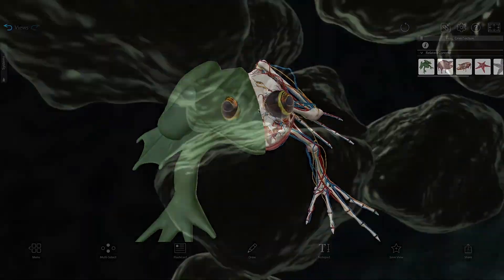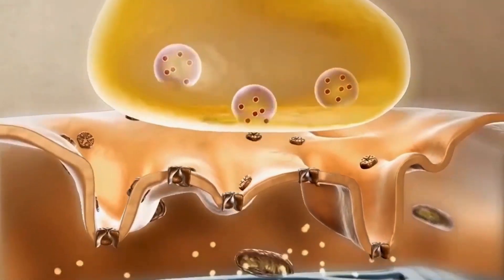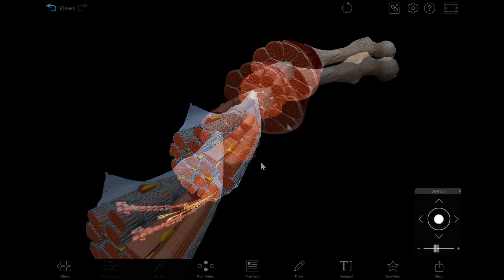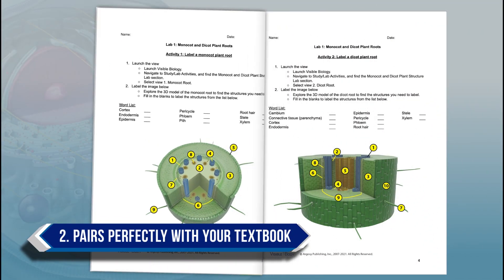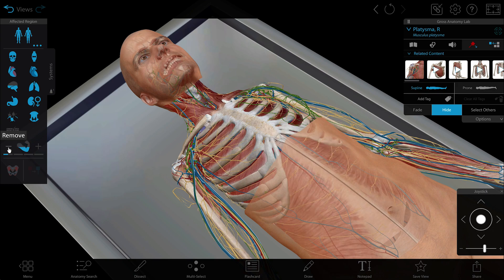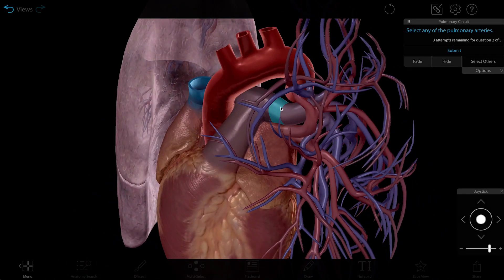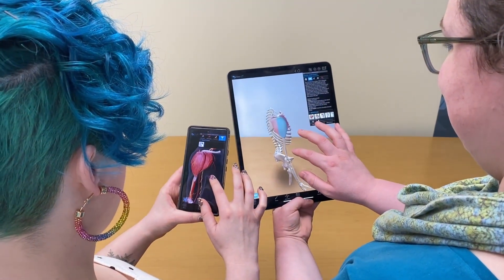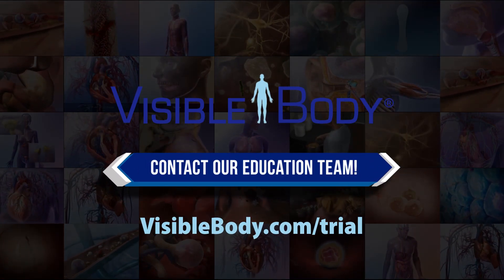Why Visible Body is the perfect resource for CTE!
Are you looking for cutting edge health and life science resources for your CTE course or program that go beyond basic lectures and rote memorization that will also engage your students? Look no further than Visible Body's 3D health science content and resources!